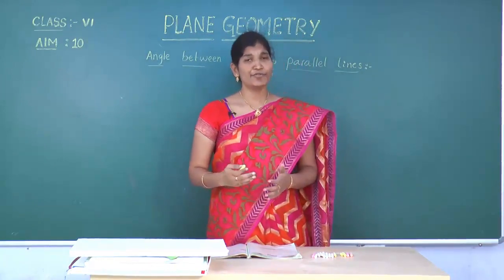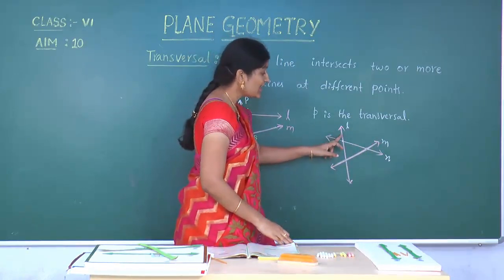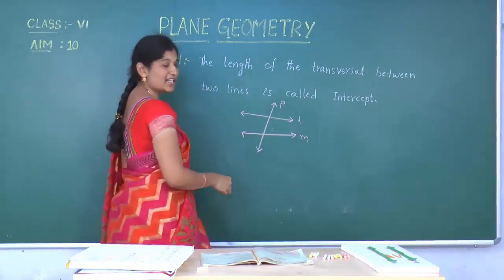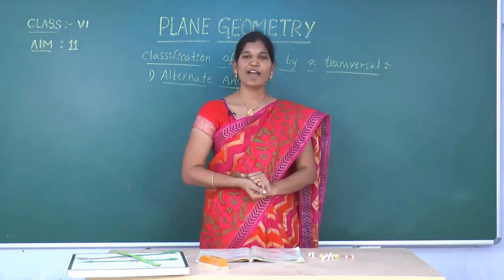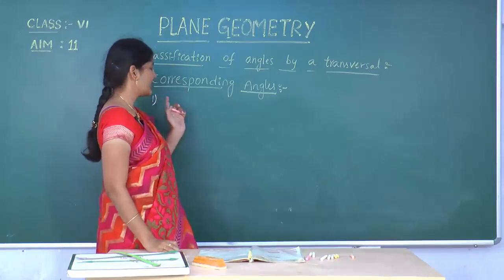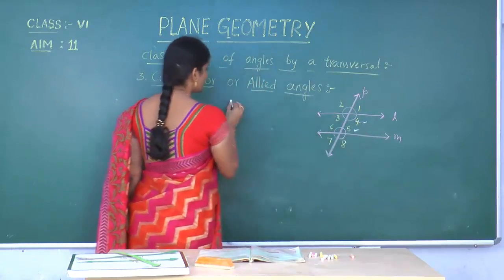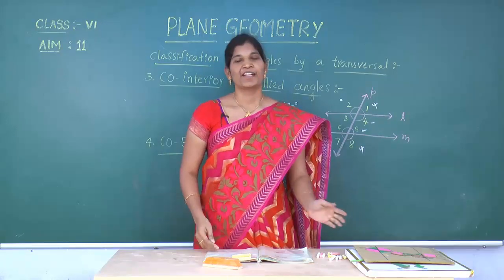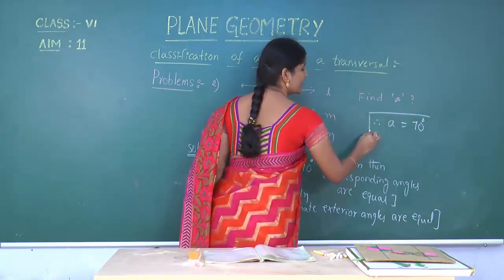SCTS |6th | Maths |Plane Geometry|8.Transversal and Classification of angles formed by a transversal